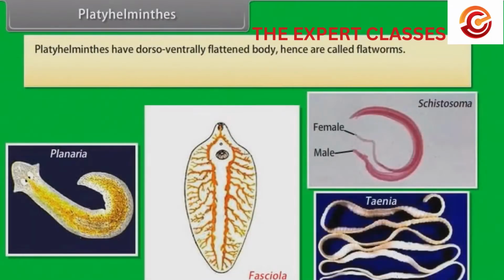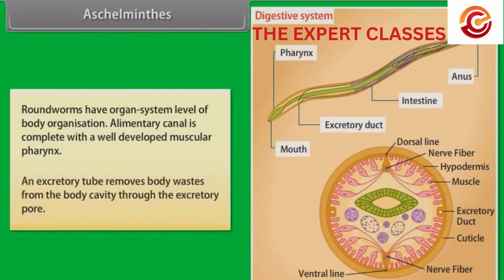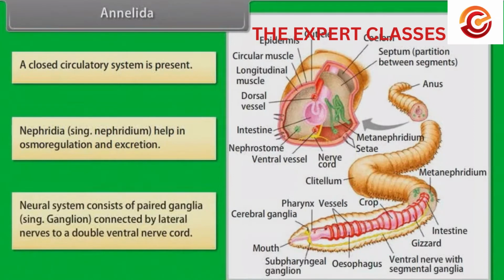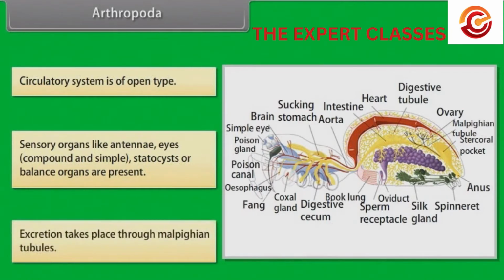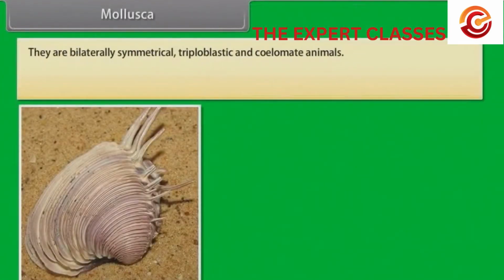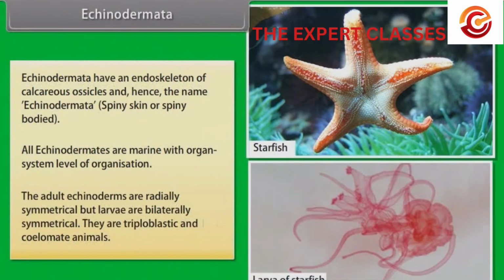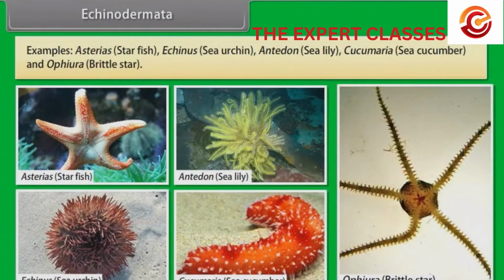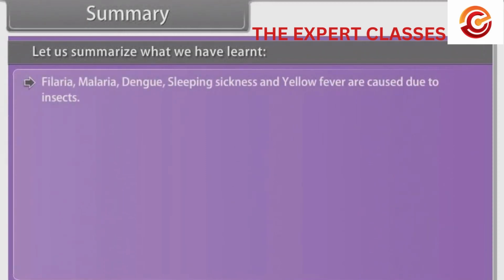Animal Kingdom Part-C